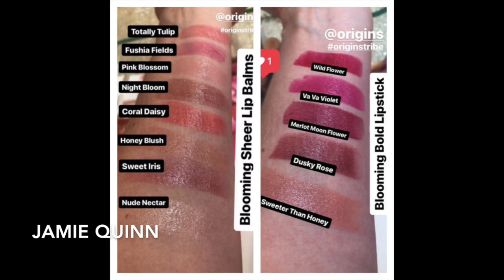New skincare, makeup, tools and more that I've been using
I've tested new products and want to share my thoughts with you. Also, I spend a little time talking about Squalene vs Squalane

Jamie Quinn

thejamiequinn

thejamiequinn